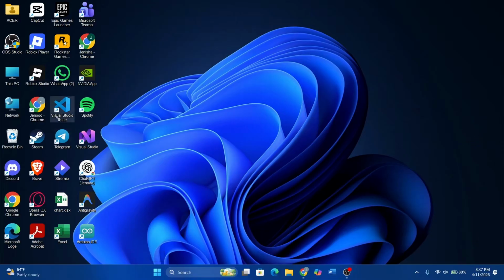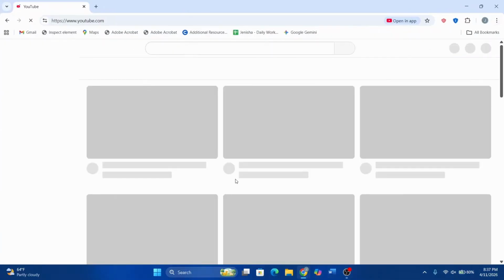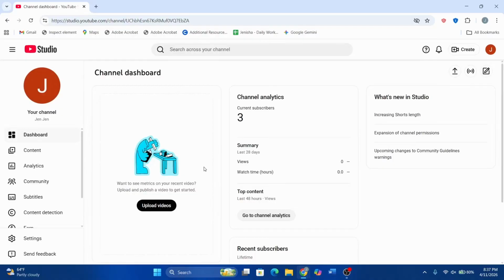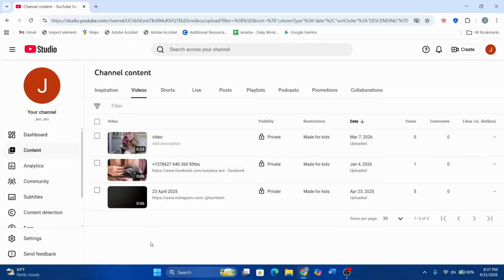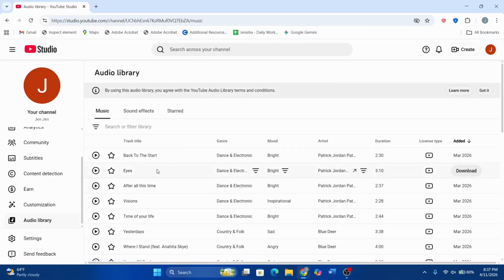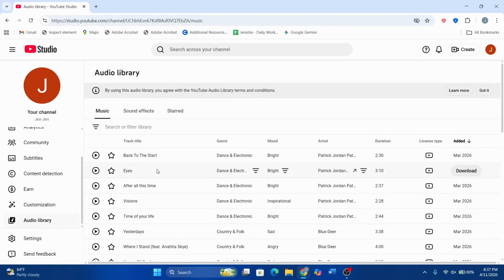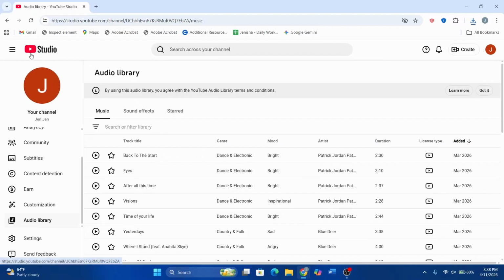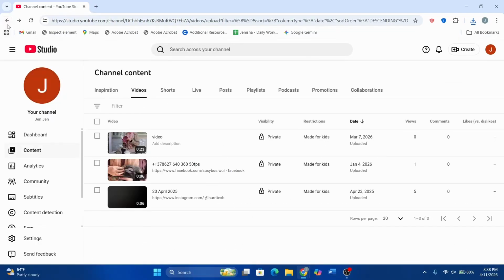How To Download Music From YouTube As MP3 Files ?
Hello Guys,

How To Download Music From YouTube As MP3 Files ?: Welcome to our step-by-step guide on "How To Download Music From YouTube As MP3 Files"! If you're looking for a way to convert YouTube videos to MP3 or download music from YouTube as audio files, this video is for you. We'll show you how to download MP3 from YouTube, save YouTube music as MP3, and convert YouTube videos into high-quality audio files easily. Whether you want offline listening, extract audio from YouTube videos, or save songs from YouTube to your device, these methods will help you do it quickly and safely.

How to convert YouTube videos to MP3

How to save YouTube audio as MP3 on PC and mobile

How to extract audio from YouTube videos

Best ways to download MP3 from YouTube safely